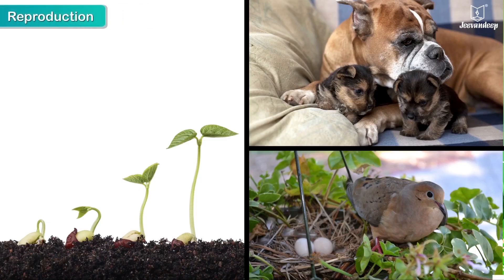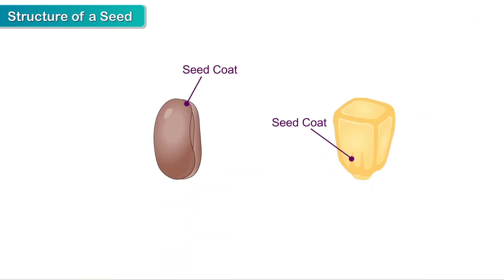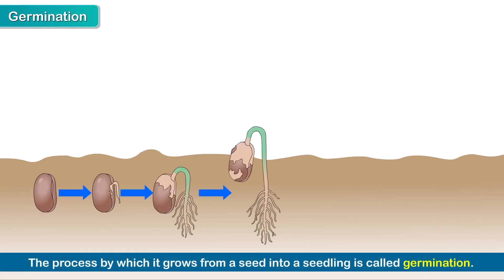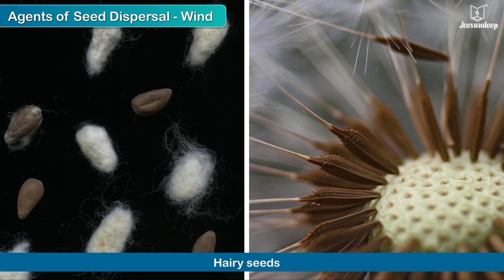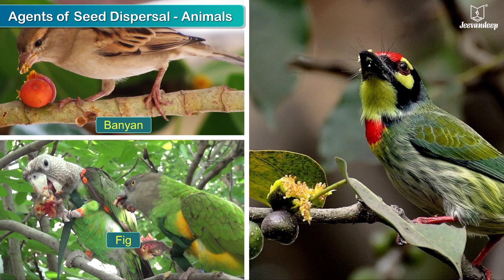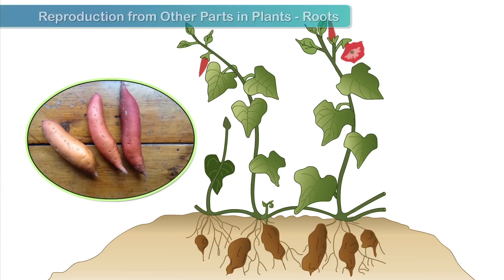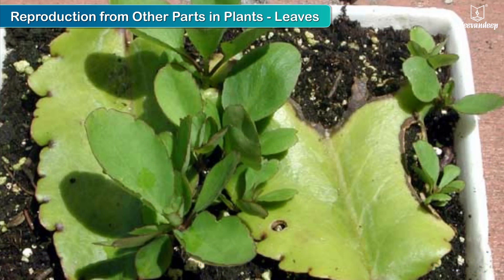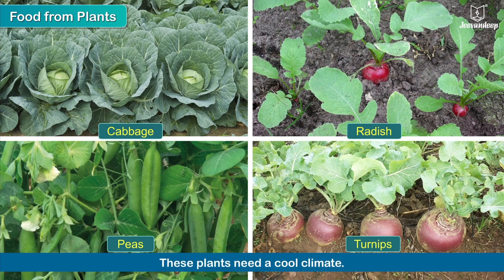Reproduction In Plants | Science For Kids | Grade 5 | Periwinkle